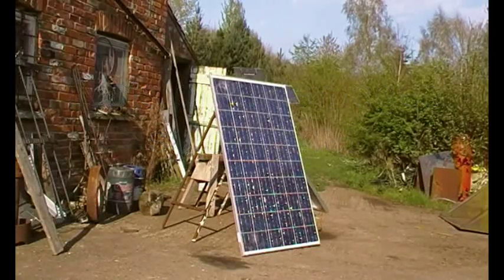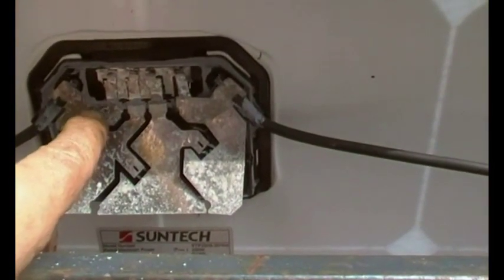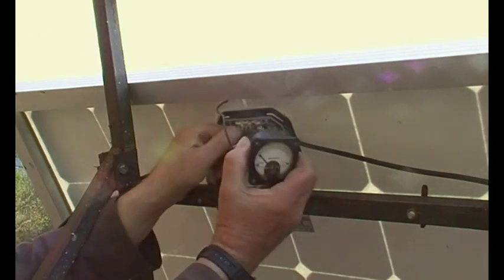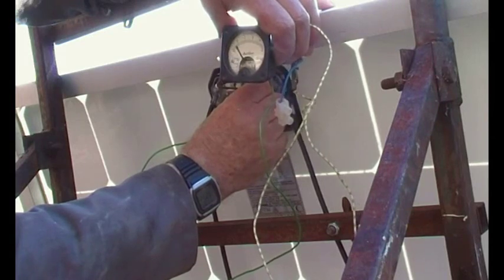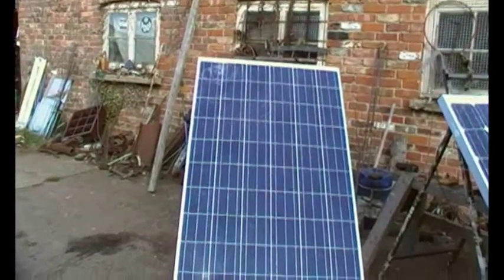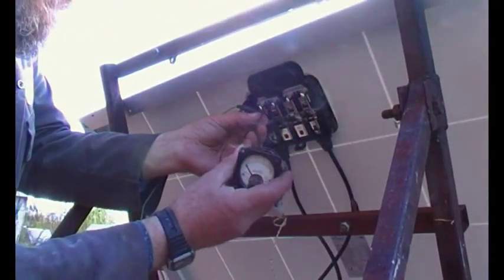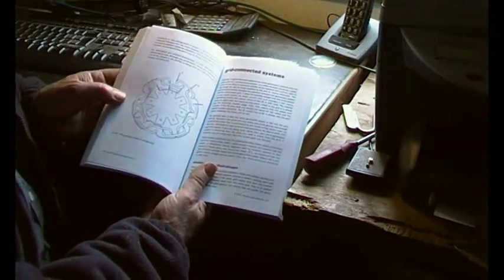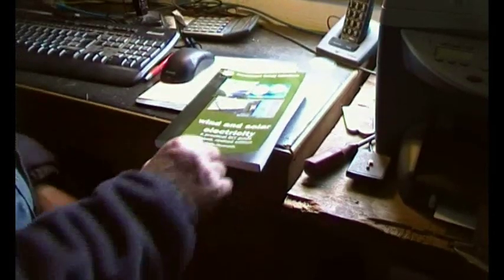How to test and repair a broken solar panel. part 2, current short test.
Checking the short circuit current on the 3 separate wafer strings within a solar panel to see which ones are usable or repairable. Details of my book "Wind and Solar electricity is available here:
Just scroll down the page and you will find both of them.
Cheers, Andy